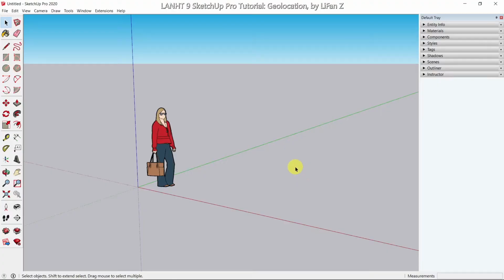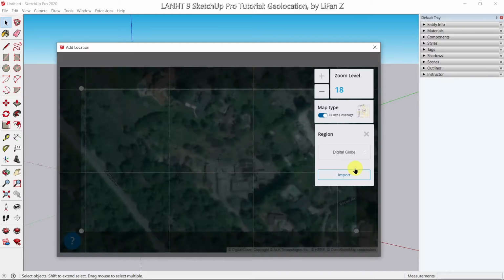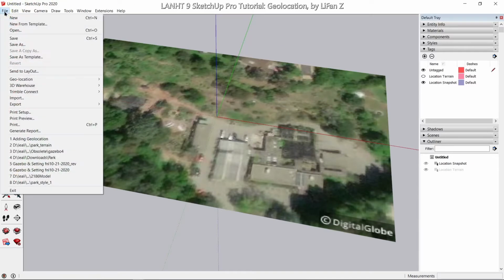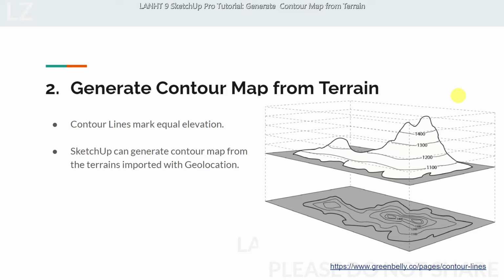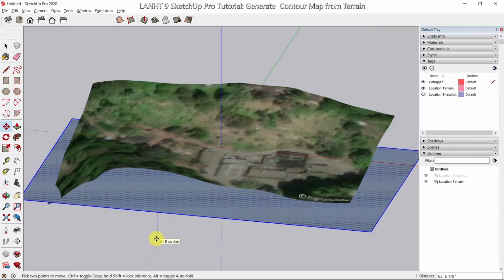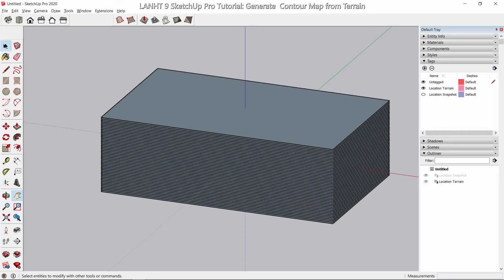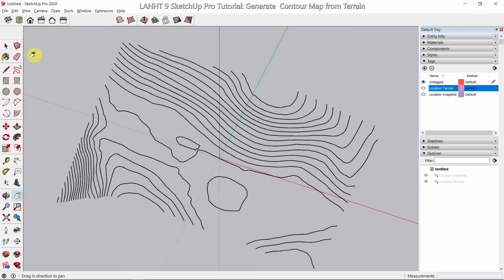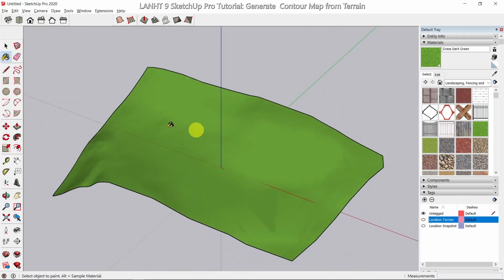LANHT9 Tutorial 9-2: Create a Contour Map Based on an Imported Terrain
This is an optional practice.